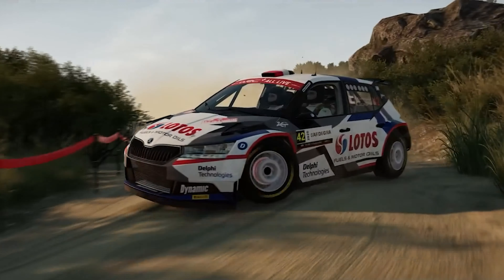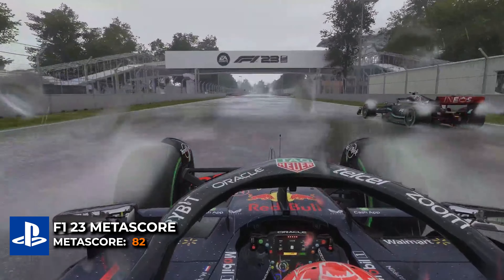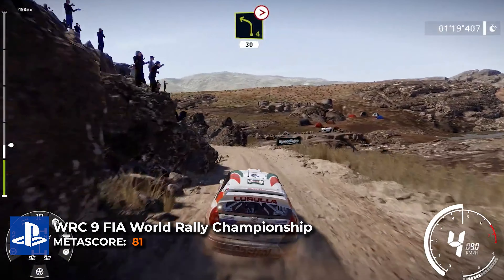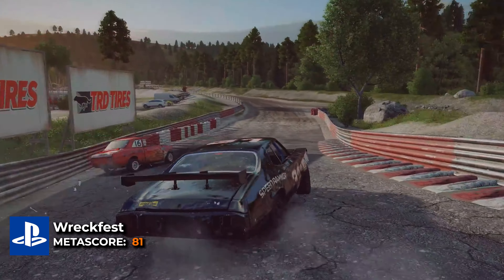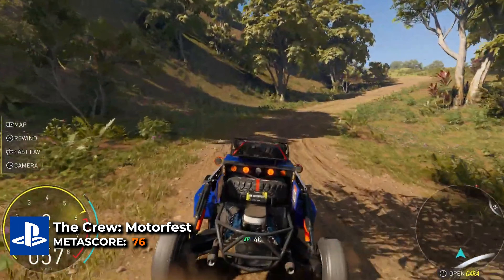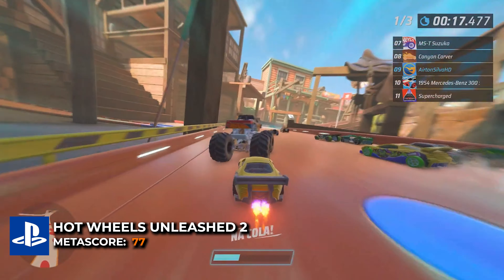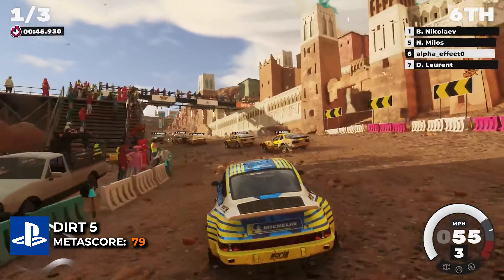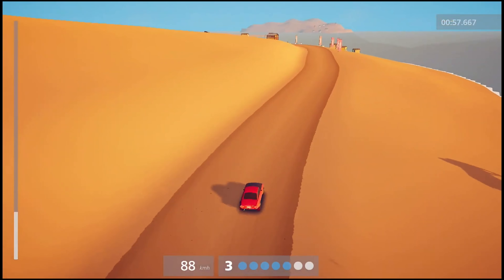TOP 10 Best PS5 Racing games That You Need to Play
Hello fellow gamers! In today's video, we’re counting down the TOP 10 Best PS5 Racing Games That You Need to Play. These titles aren't just about speed—they’re about stunning visuals, precise handling, and adrenaline-pumping action that only the PS5 can deliver. From the smell of burnt rubber to the feel of asphalt under your wheels, these games bring the racing experience to life like never before!

0:00 - Intro
0:22 - Gran Turismo 7
1:12 - F1 23 METASCORE
2:08 - WRC 9 FIA World Rally Championship
2:55 - Assetto Corsa Competizione
3:55 - Wreckfest
4:50 - The Crew: Motorfest
5:38 - HOT WHEELS UNLEASHED 2
6:36 - Expeditions: A MudRunner Game
7:15 - DIRT 5
8:10 -  Art of rally
9:02 - Ending